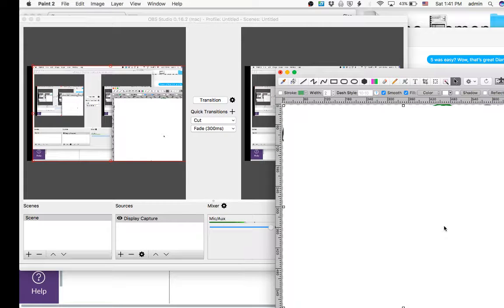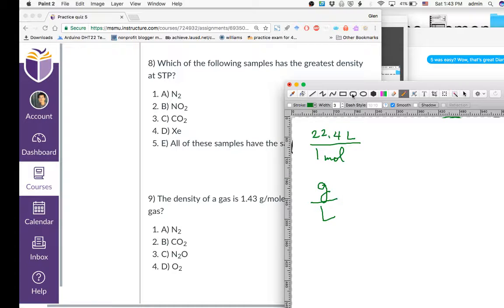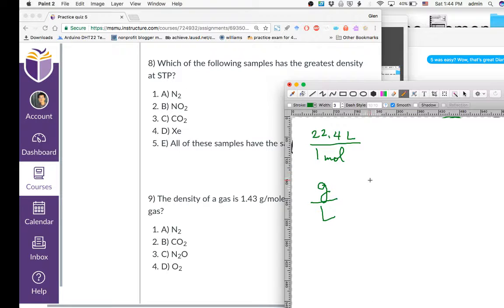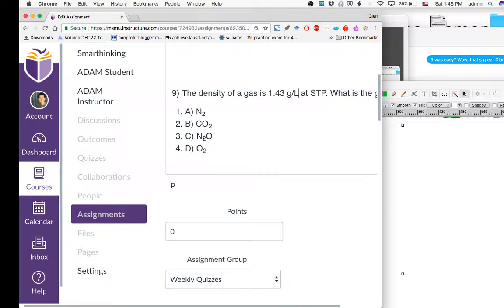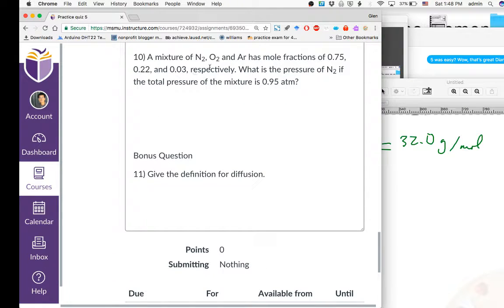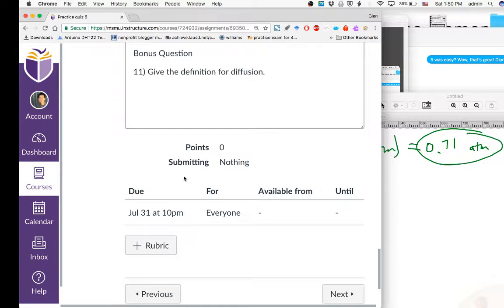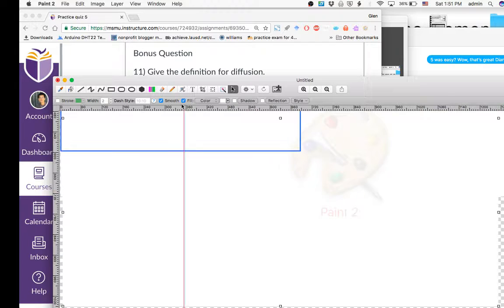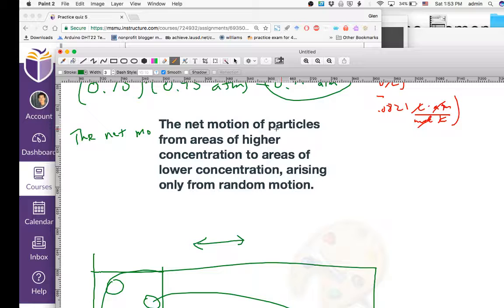practice quiz 5 practice: Problems 8 through 11